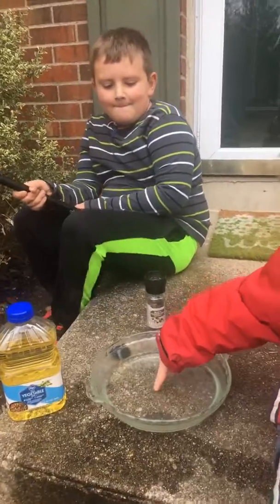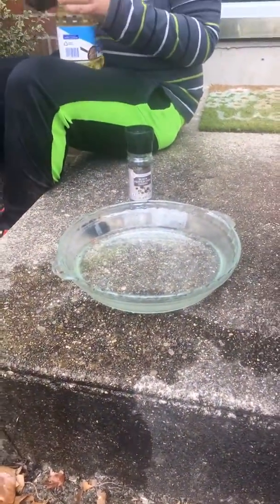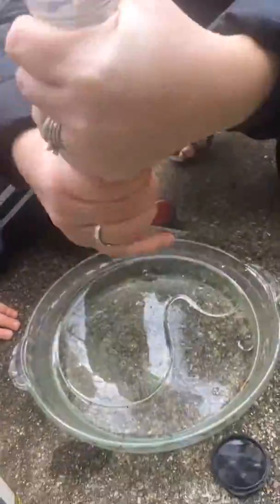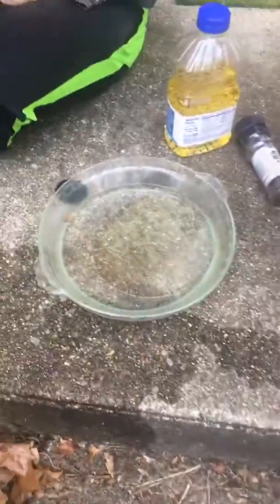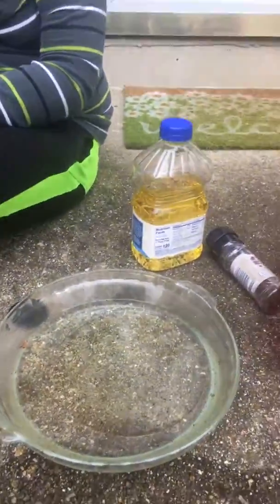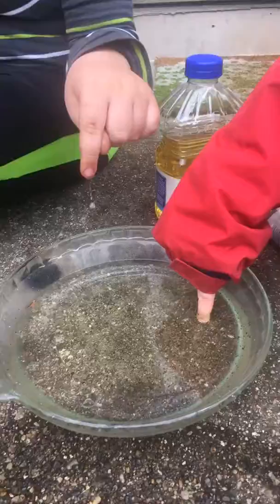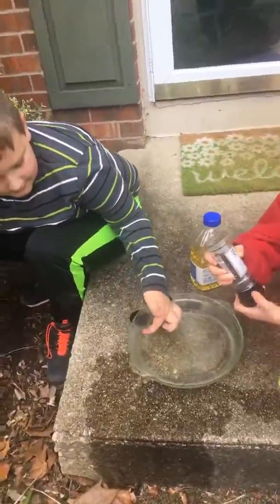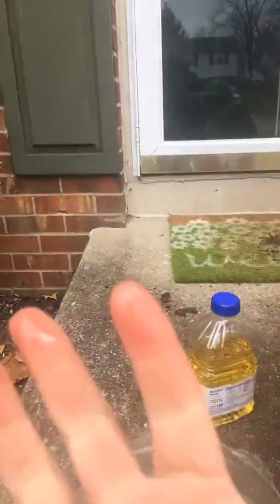Germ Experiment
3/17/20